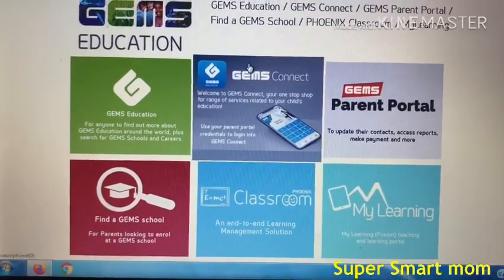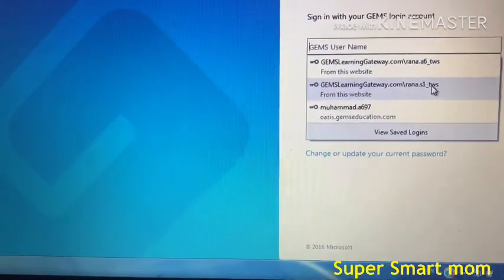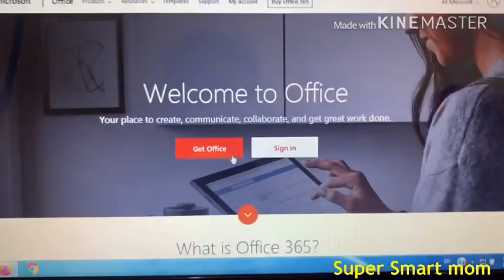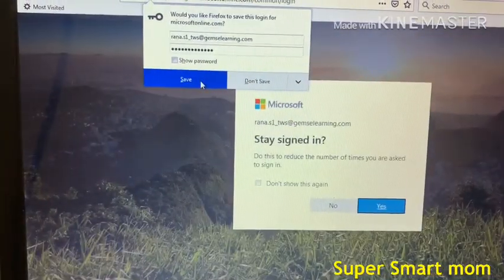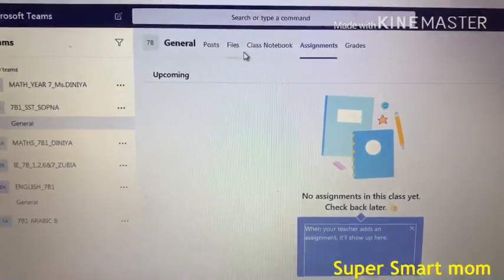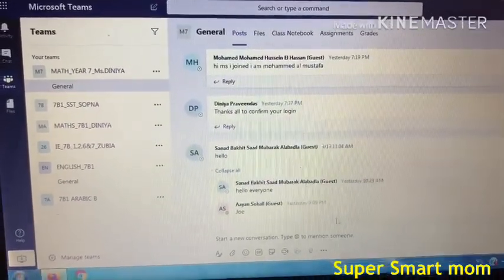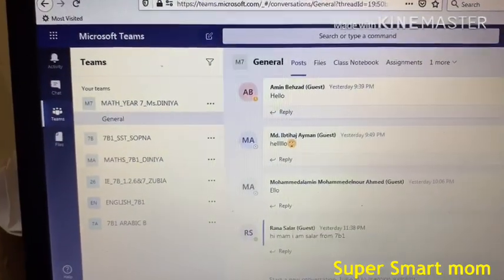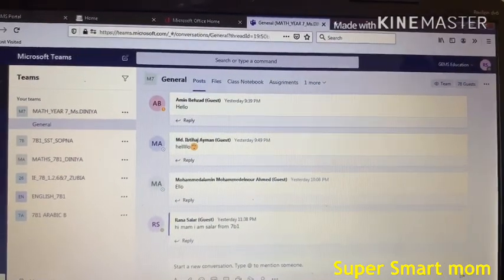How GEMS Phoenix Class room Work/ Gems E learning Dubai School /TWS Dubai UAE online Learning